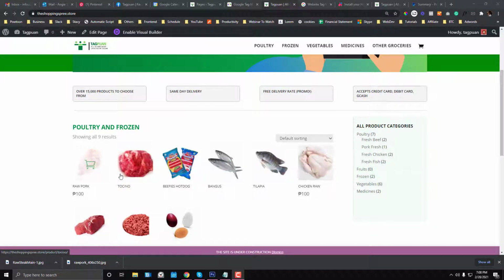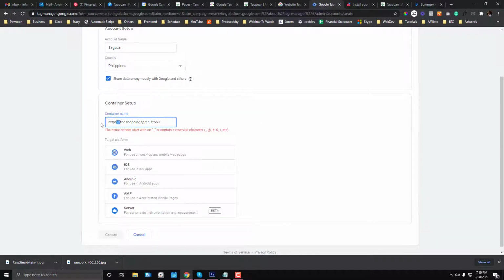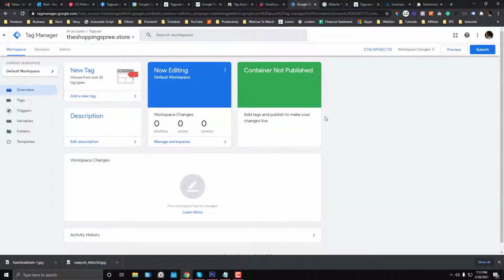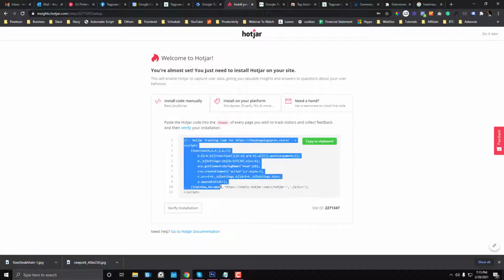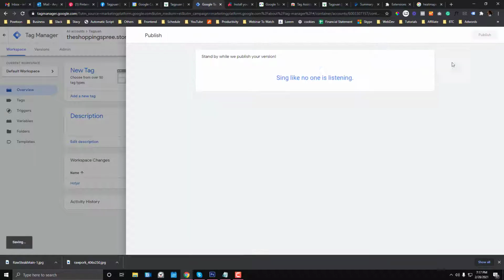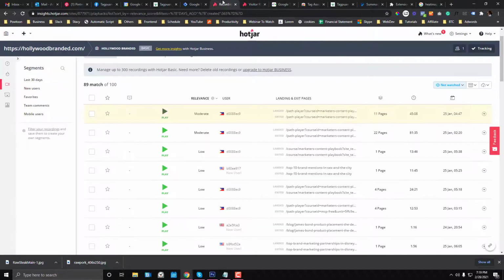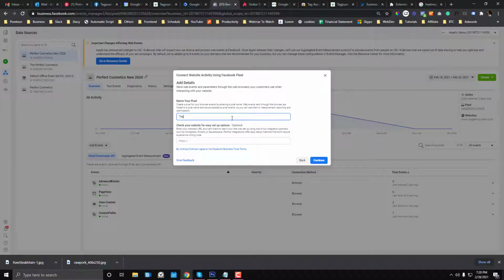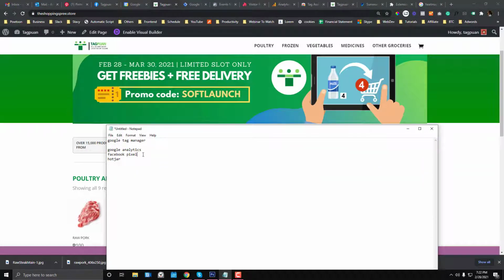How To Install Google Tag Manager In WordPress with Facebook Pixel and Hotjar Configuration In GTM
In this tutorial, you will learn how to configure google tag manager inside your WordPress website. We will also cover how you can verify your hotjar and Facebook pixel in Google Tag Manager (GTM) without signing and putting any code into your WordPress website.